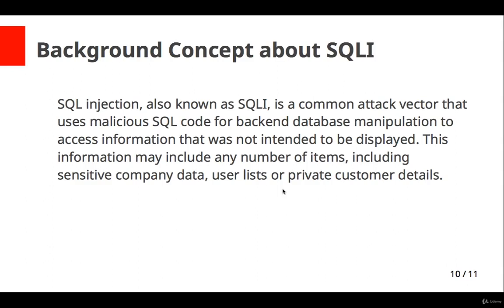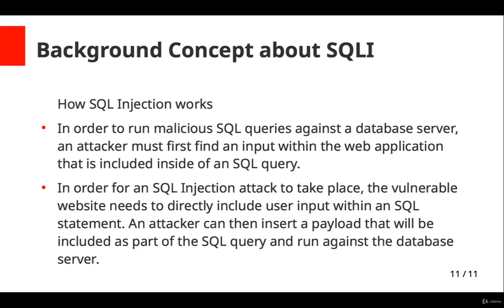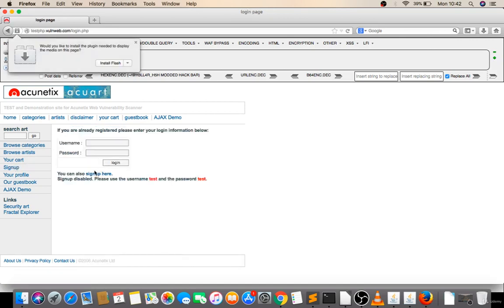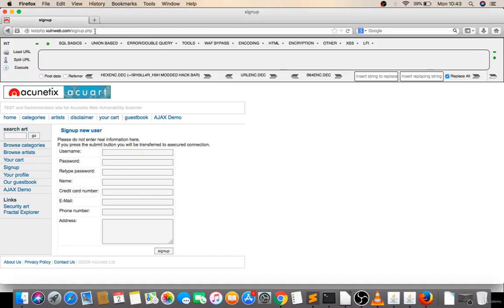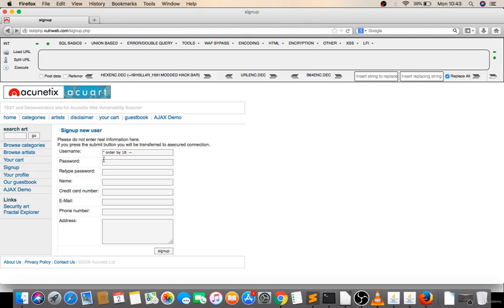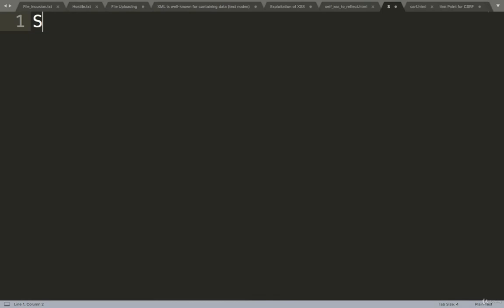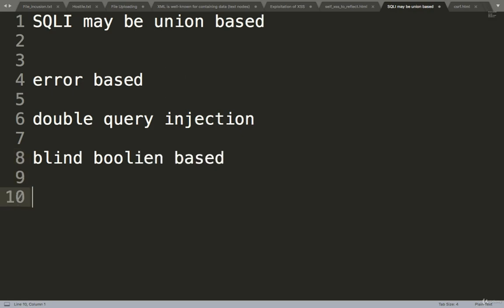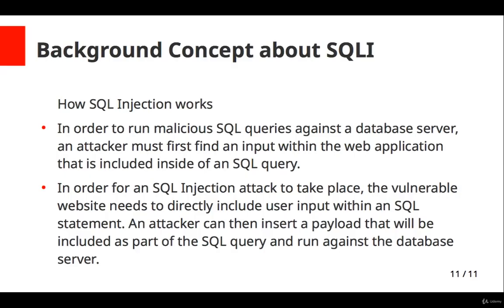Bug Bounty Hunting SQLI Part 1 | HackersEra | Background Concept about SQL injection